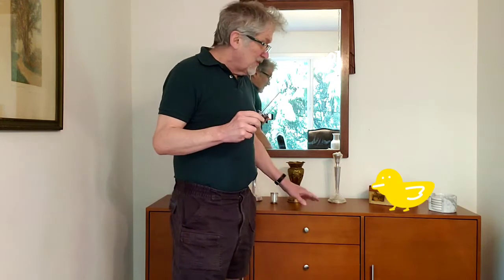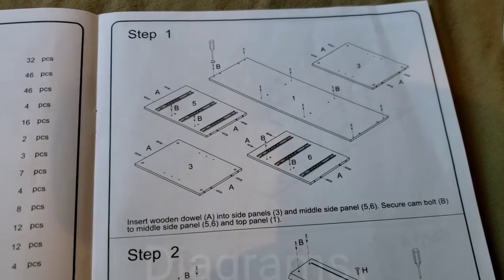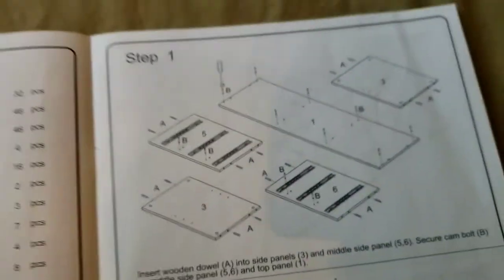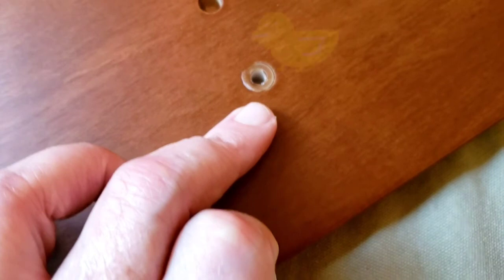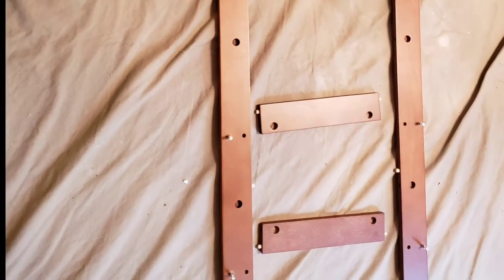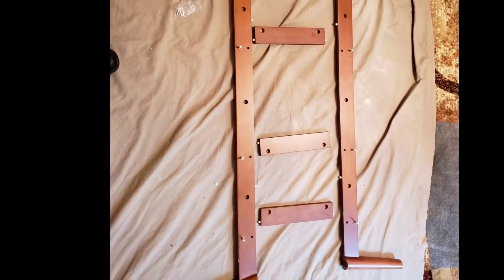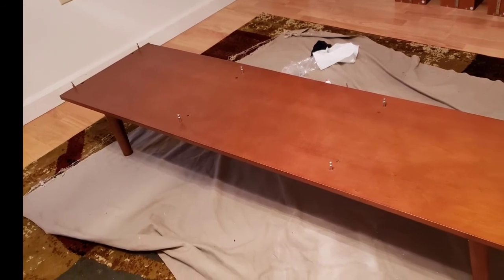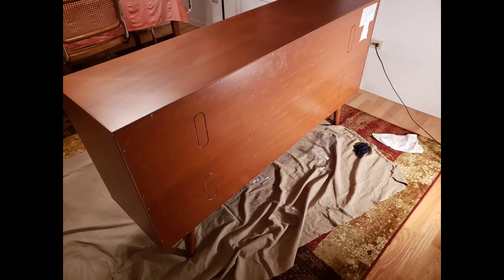How to Build a Low-cost Mid-century Modern Sideboard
You can build a mid-century modern sideboard from a kit and save a lot of money.  In this entertaining video I show you how to build the Carson Carrington Sideboard available from Overstock.com and other online retailers.  This buffet cabinet can also be used as a TV stand/console.

There are many brands and designs available.  This is the one I built.